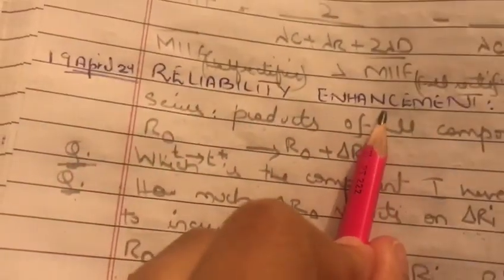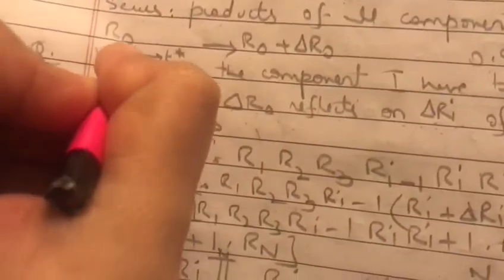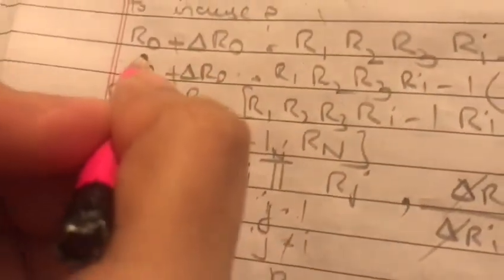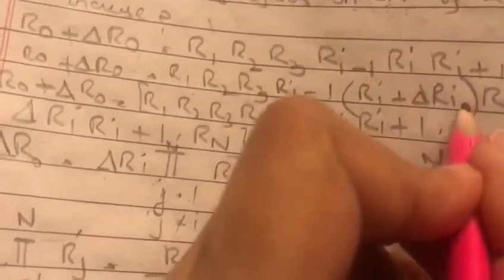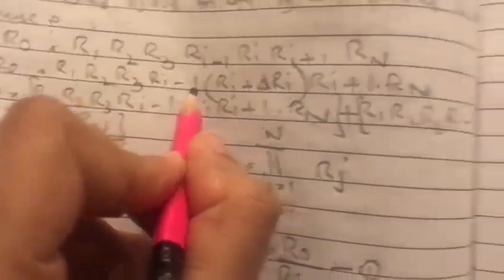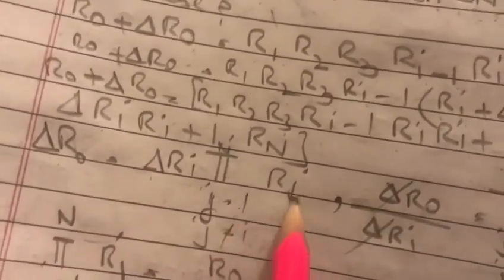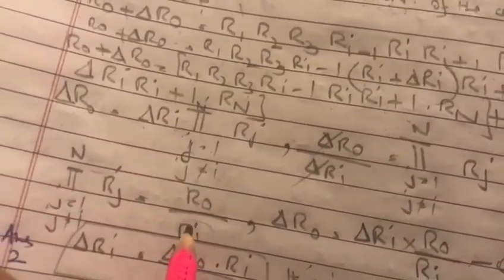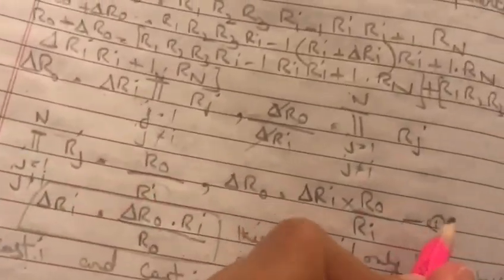Reliability Enhancement of a Series Configuration Part 1 | Series Configuration of RBD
This video is about reliability enhancement of a Series Configuration. The video comprises of two parts, half solution of the exercise is in this part of the video and the other half would be in the next one.